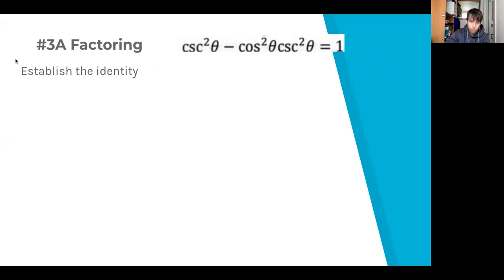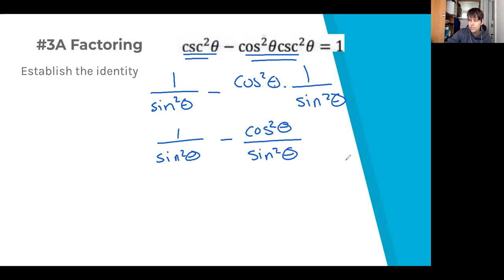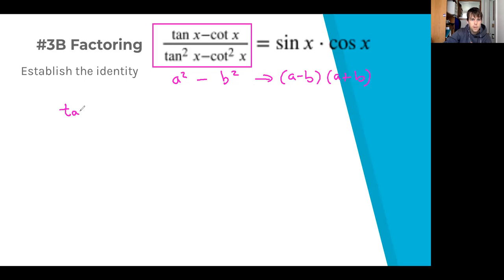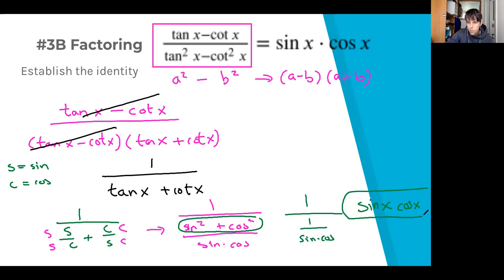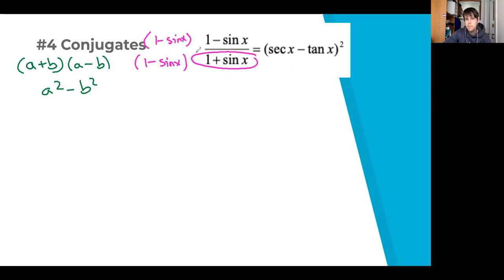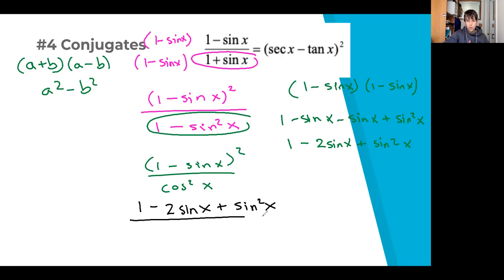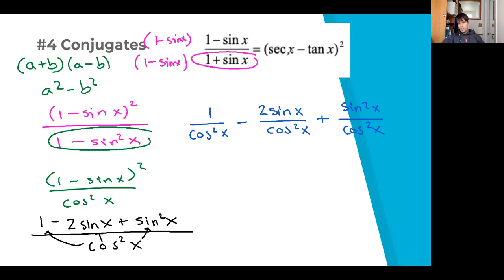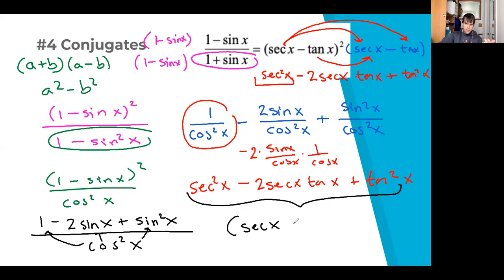APPCT 4.1 Part 3 Trig Identities